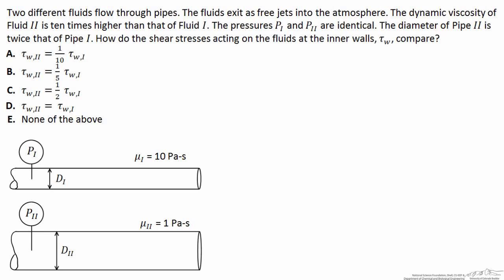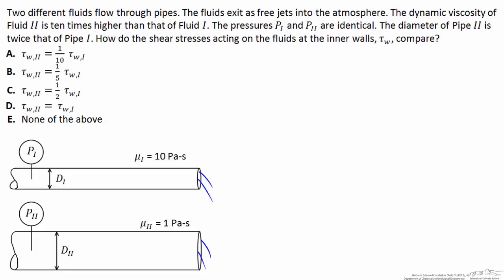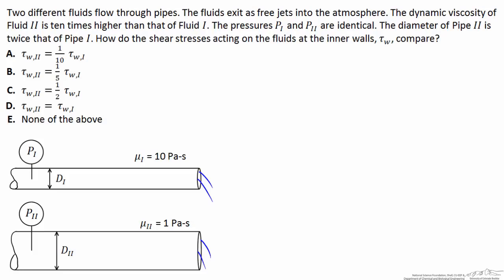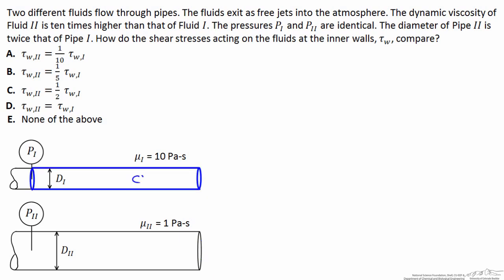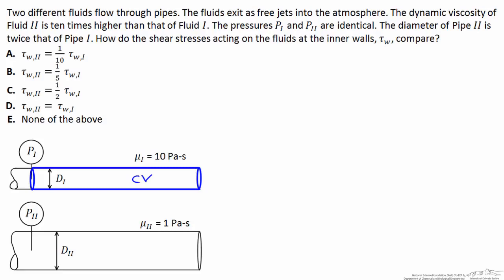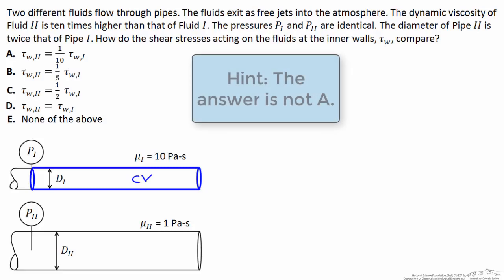Comparing Shear Stresses on Different Pipe Sizes (Interactive)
Organized by textbook Interactive question: Determines the relationship between shear stress and pipe size. Made by faculty at the University of Colorado Boulder, Department of Chemical & Biological Engineering.